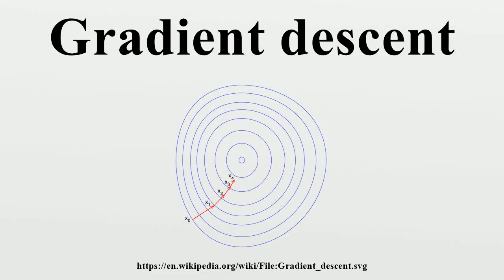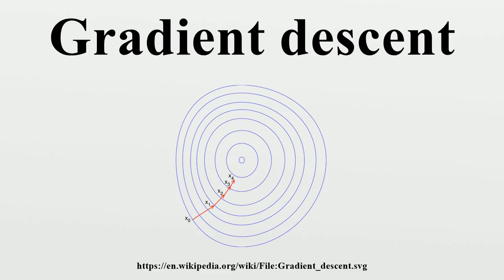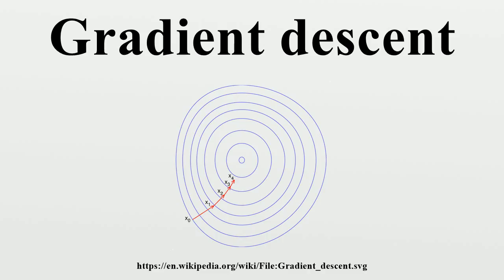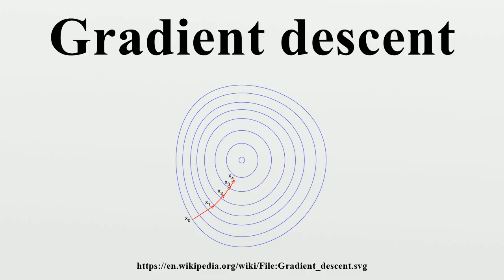Gradient descent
Gradient descent is a first-order optimization algorithm.To find a local minimum of a function using gradient descent, one takes steps proportional to the negative of the gradient (or of the approximate gradient) of the function at the current point.

Image-Copyright-Info
Author-Info:   Gradient_descent.png: The original uploader was Olegalexandrov at English Wikipedia derivative work: Zerodamage
Image-Copyright-Info